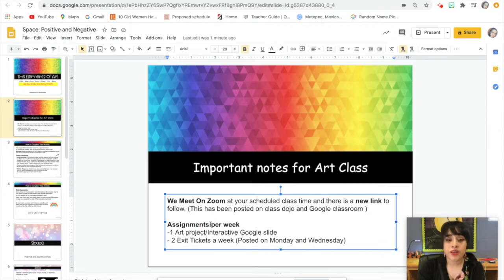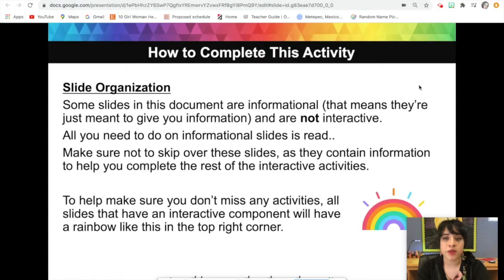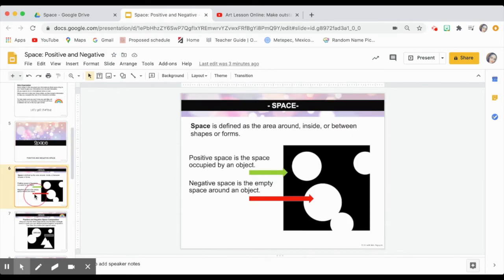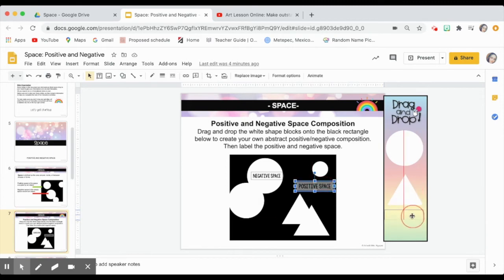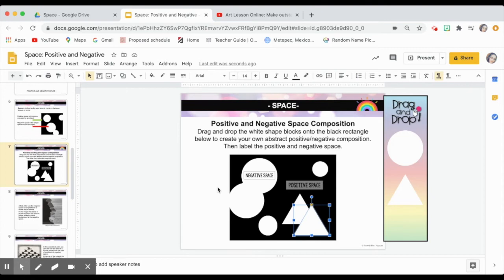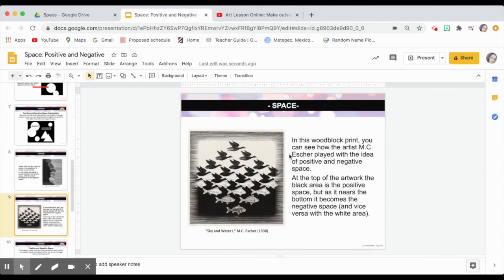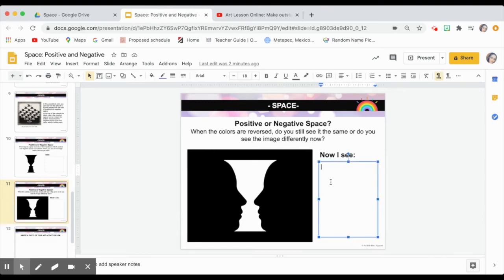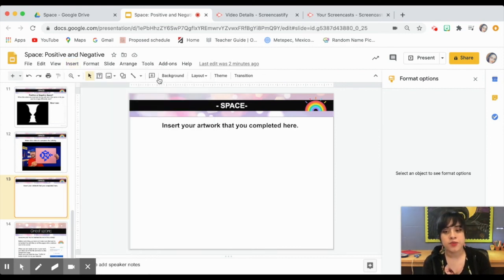Week 8 4th -7th Grade Art: The Element of Art-Space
Objective: The learner will be introduced to the element of art Space  and focus on Negative and Positive space in Art to apply it to a small practice

Materials needed:
-Electronic Device
-Google Classroom
-2 Different Colored pieces of Paper
-Pencil
-Scissors
-Glue
Objetivo: El alumno será introducido al elemento del espacio artístico y se centrará en el espacio negativo y positivo en el arte para aplicarlo a una pequeña práctica.

Materiales necesitados:
-Dispositivo electronico
-Google Classroom
-2 piezas de papel de diferentes colores
-Lápiz
-Tijeras
-Pegamento